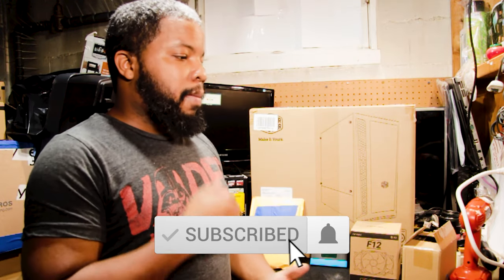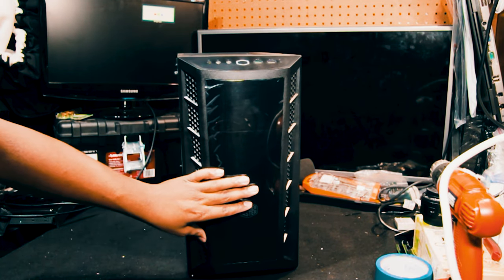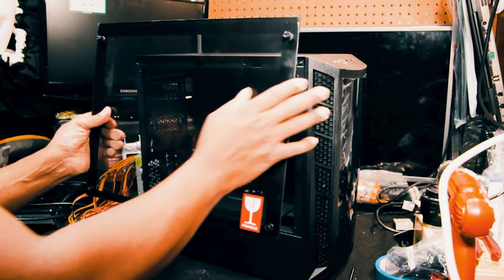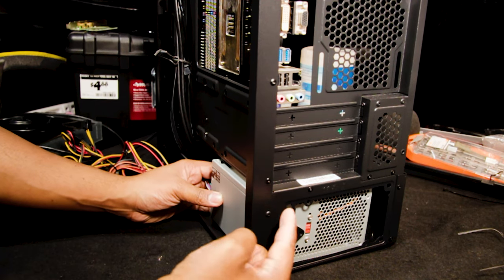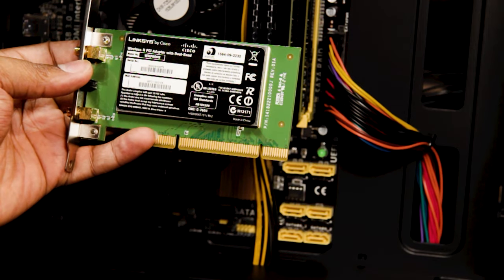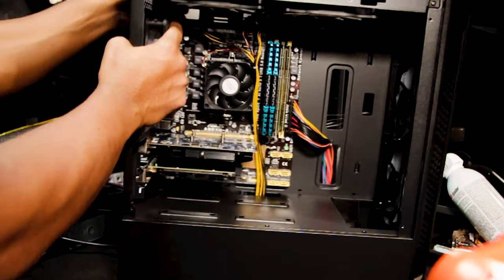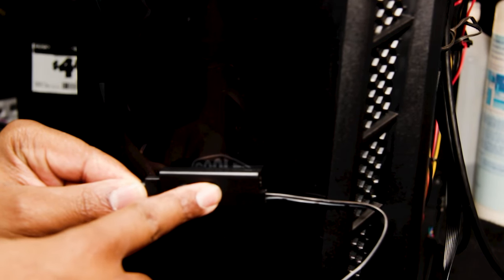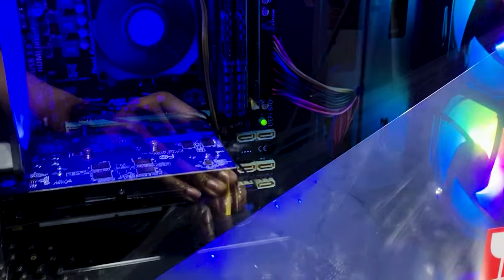Surprise Computer Build For My Dad (Computer Hardware Assembly Vlog)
What's up YouTube fam!

Back with another computer build video. This time we are building a custom computer build for entertainment. My Dad's current computer is not able to stream YouTube videos in 4k, so we are about to take care of that problem.

Thanks

Thanks